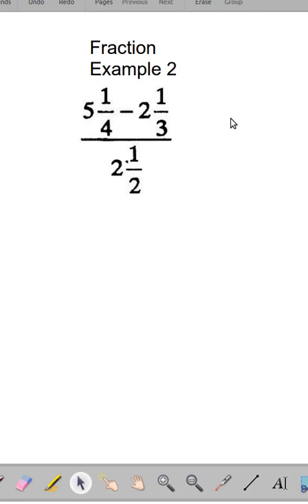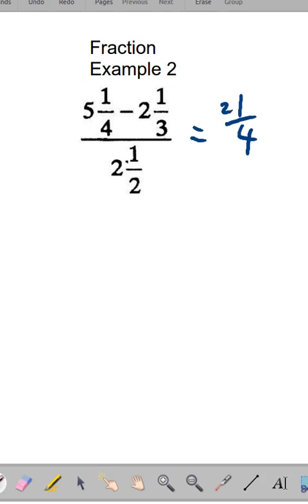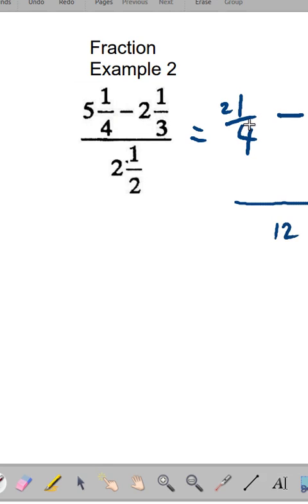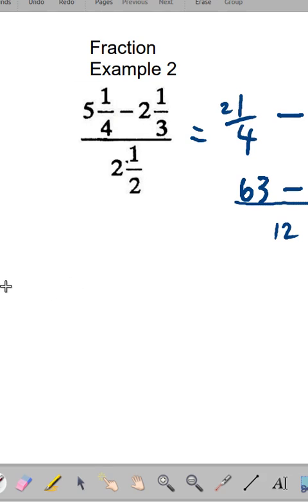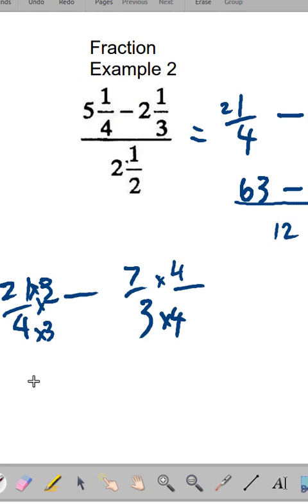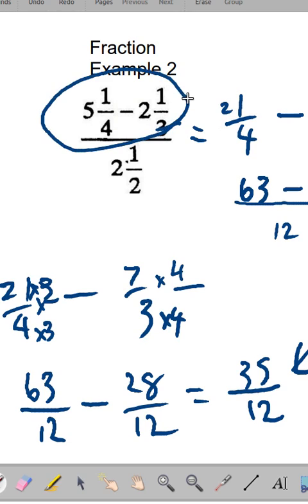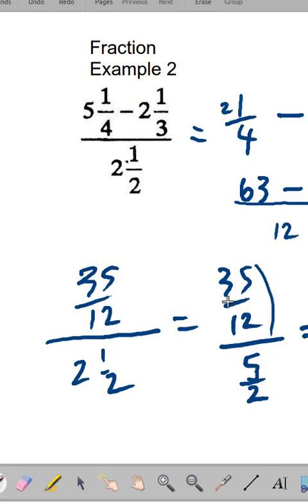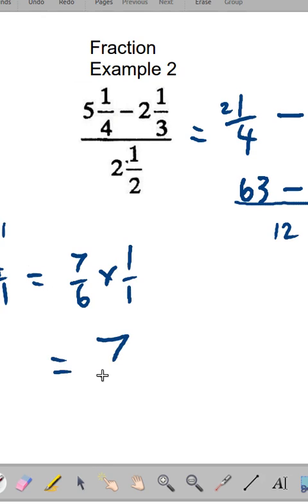Example 2 on Fractions - CSEC Mathematics